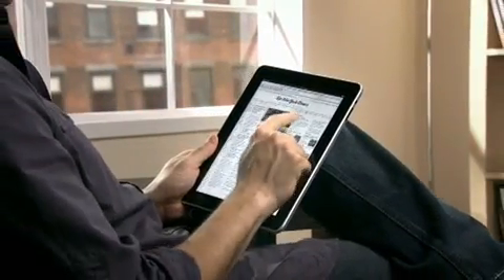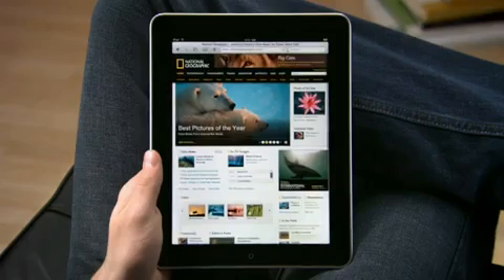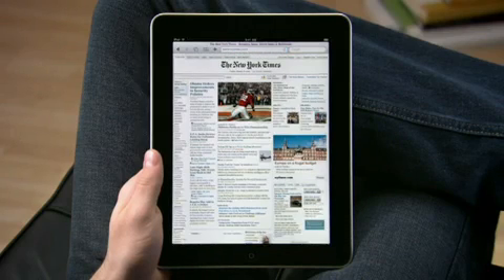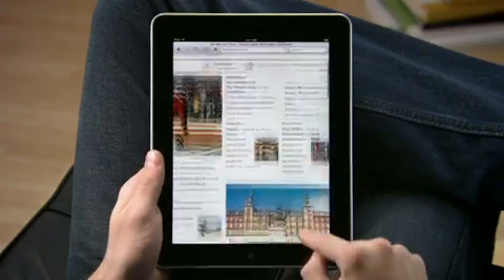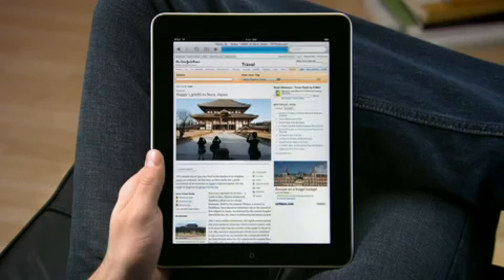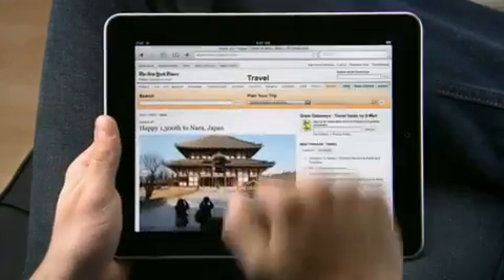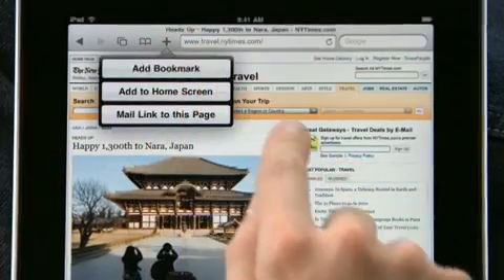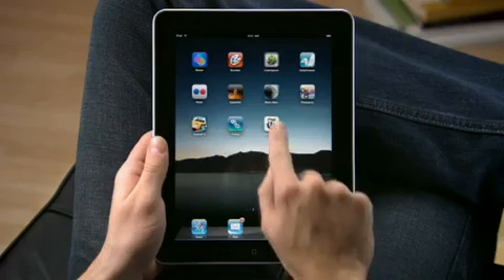Apple iPad Guided Tour - Safari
The Safari Guided Tour for Apple iPad